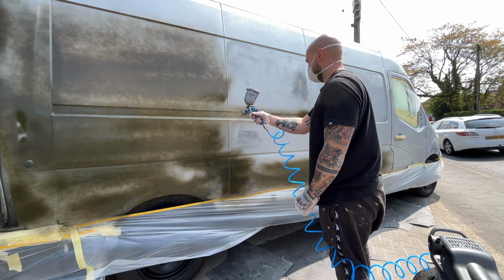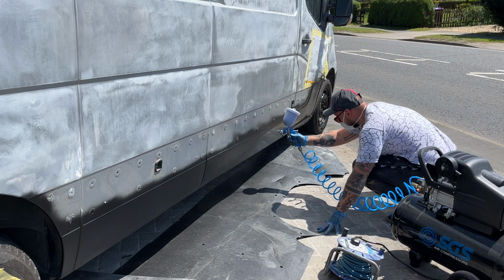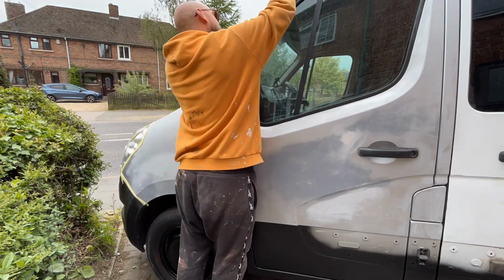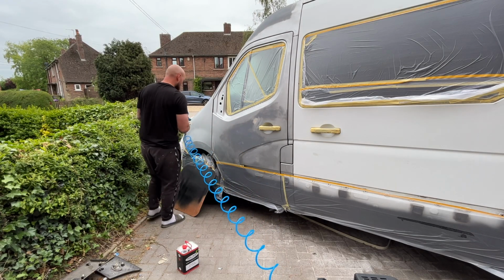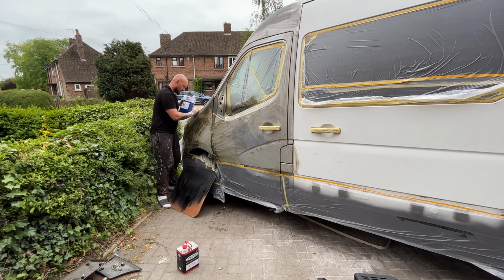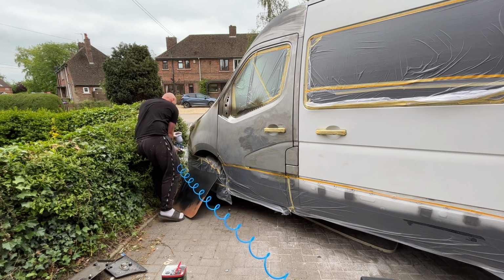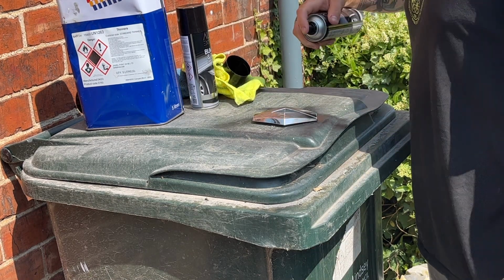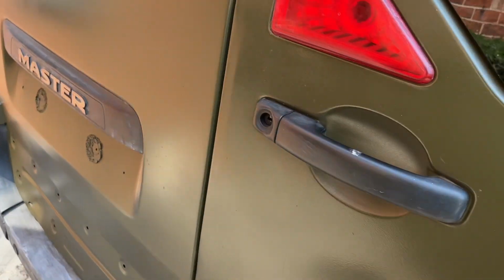DIY Camper Van Respray using Military Paint | Satin Green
In this episode I do a DIY respray on our Renault Master Camper Van Conversion. We bought a cheap compressor and spray gun (links below if you are interested) and bought some fairly cheap Satin green military paint from Jawel. This is a DIY project that most people can do with a bit of prep and practice.

This is the paint we used - It can also be applied by roller or brush.

Compressor & Air Tool Kit
Track saw
Planer Thicknesser
Angle Grinder
Air Sander
Spray gun, air gun, oil gun, tyre inflator and hose kit

Metal Sealed Drum

for uncut videos with no music or talking, just the ambient sounds.

*⌚️Timestamps:*
00:00 Introduction
00:38 Removing the mirrors
00:57 Masking up the van
01:50 Absolute Disaster!
02:21 The solution to our problem
03:12 Spraying the van
06:25 Removing the masking tape
11:32 Spraying the Renault badge
11:52 Spraying the inner wheel arches
12:30 Outro